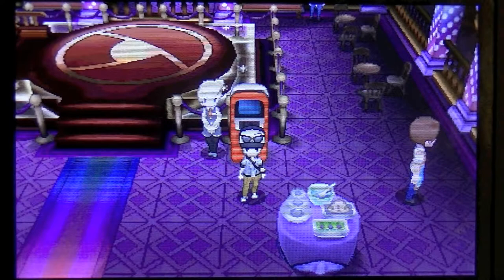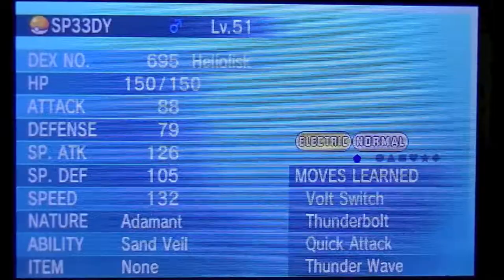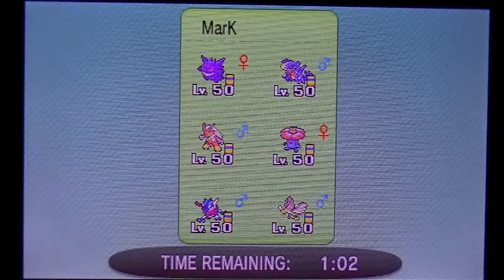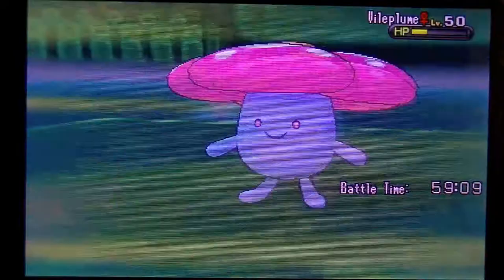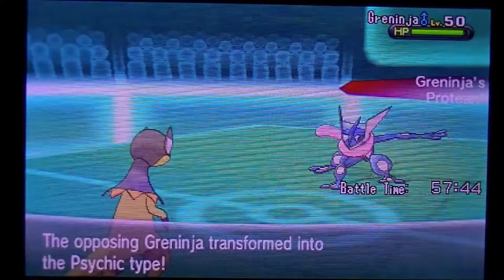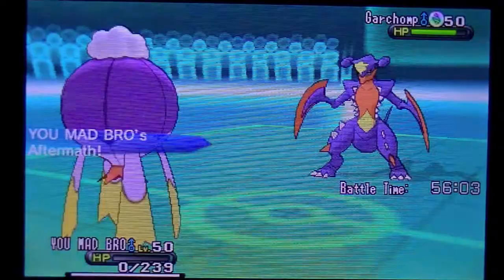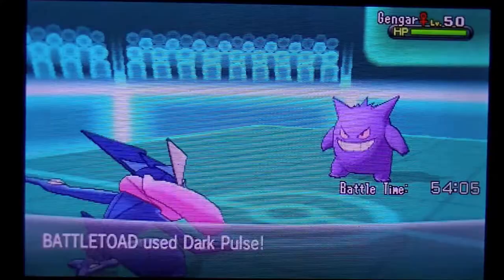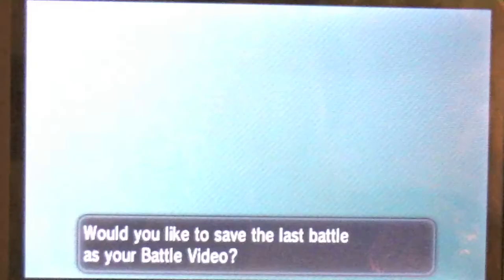LIVE BATTLE! Battle #4 Against MarK And New IV And EV Trained SP33DY And BATTLETOAD!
Decided that the Greninja and Heliolisk that I originally had on my team needed to be re-breeded to my liking. And I was VERY pleased with the results of the new and improved team. I really wanted to upload a Live Battle for you guys so you can see how I make my moves/predictions as I make them so I decided to just do it all in one video. I hope you enjoy the battle!

Feel free to add me so we can Battle, Trade, Swap Friend Safaris, and Etc.